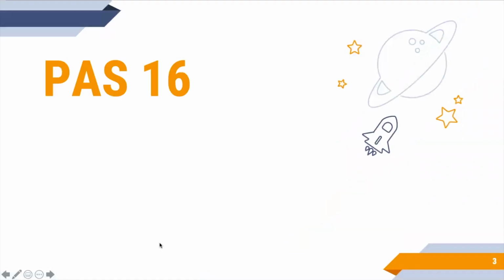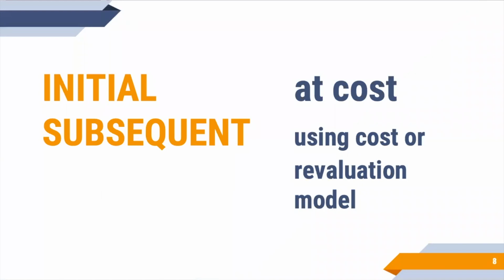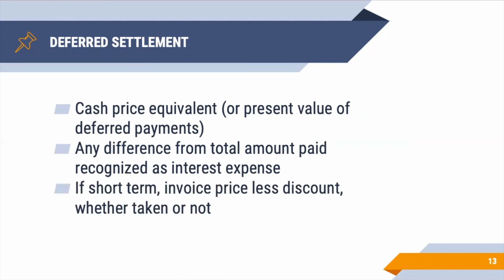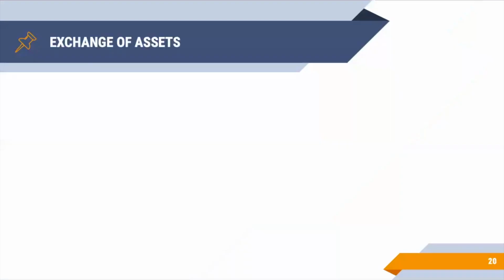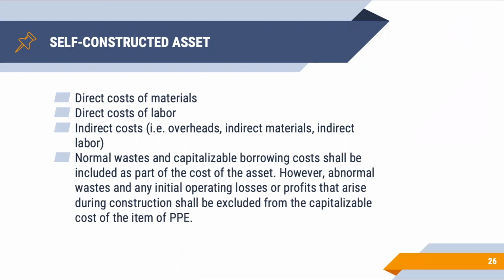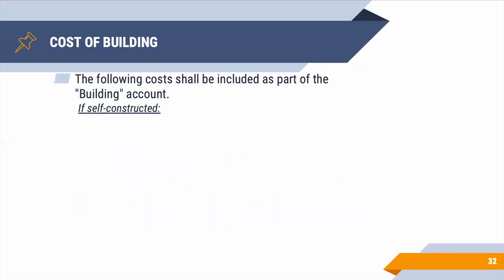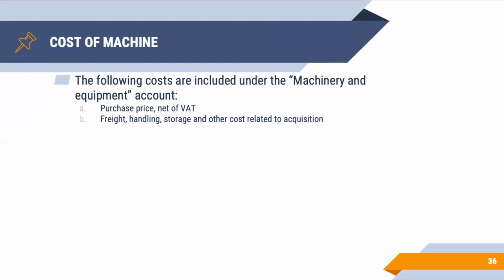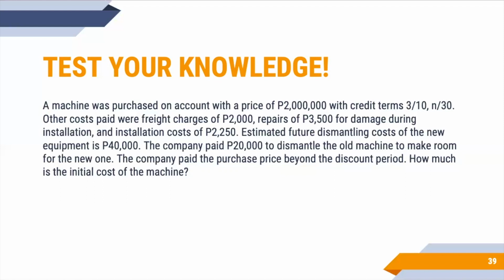FAR | PROPERTY, PLANT AND EQUIPMENT PART 1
This video is the first part of the series of lectures and discussions about accounting for property, plant and equipment in accordance with PAS 16. This video focuses on the introduction of the standard and the initial measurement of various PPE items.

If you want more Financial Accounting videos, just click on the playlist.